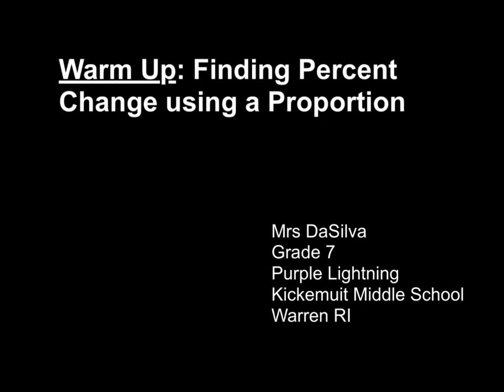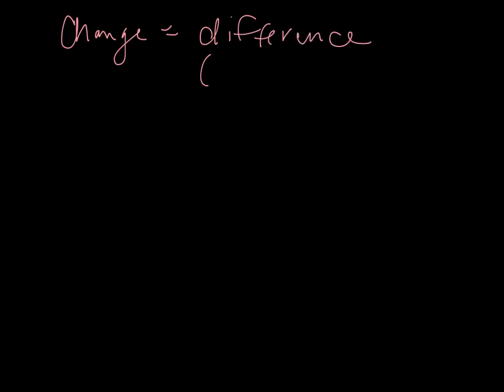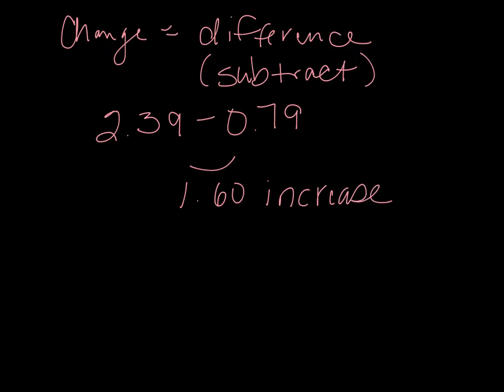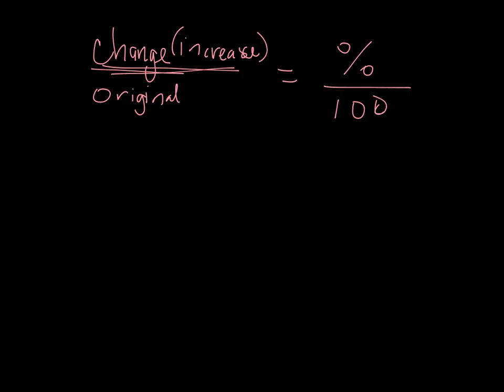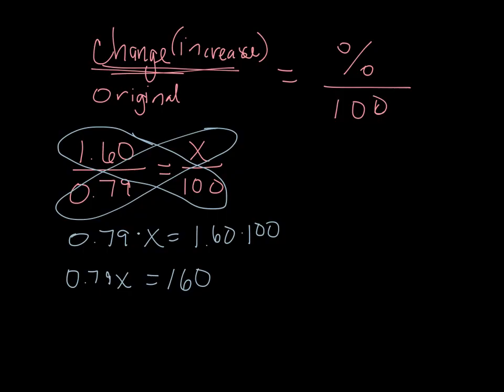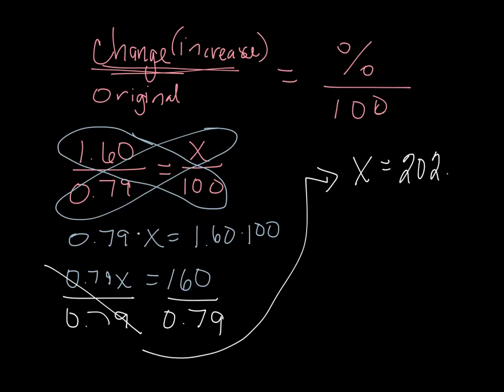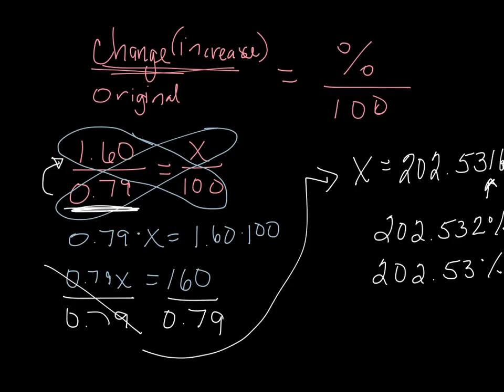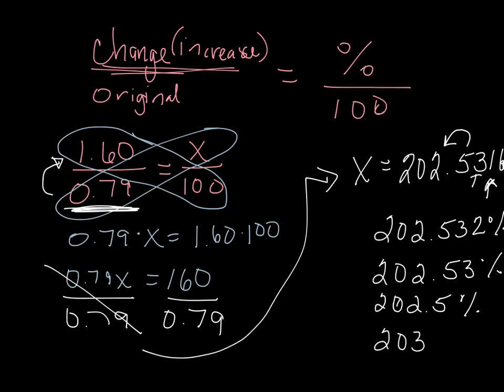Percent Change Using a Proportion